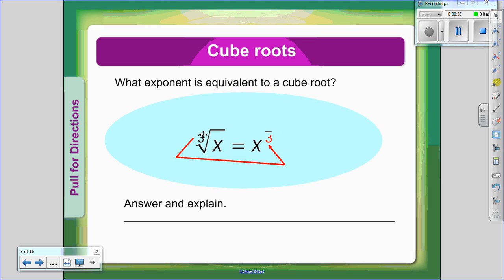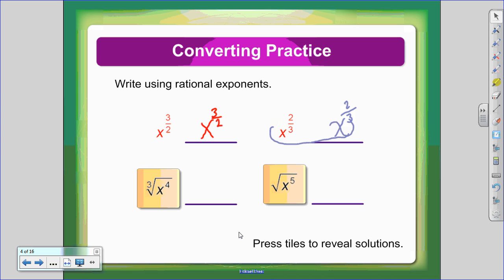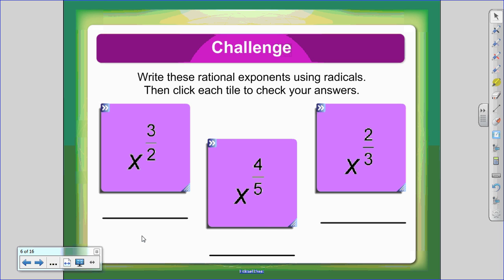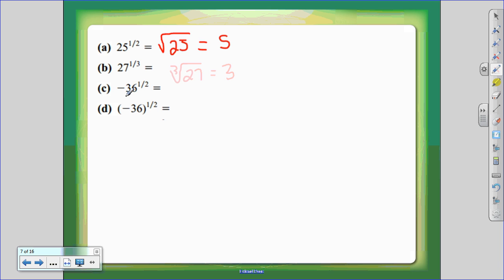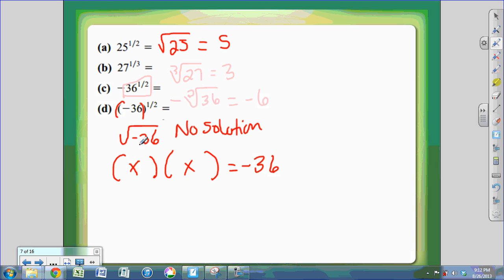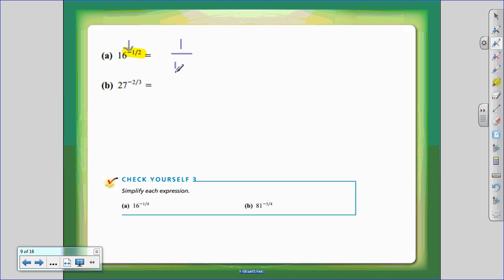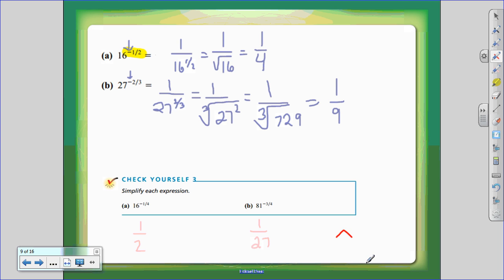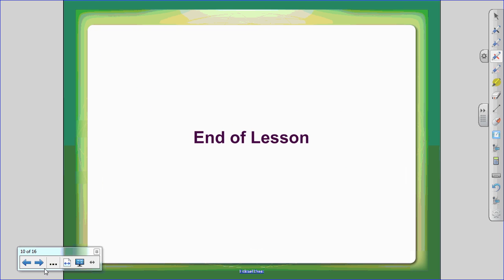Fractional Exponets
Algebra 1